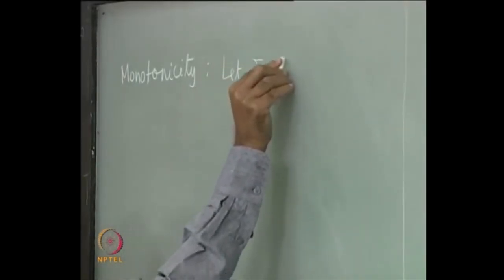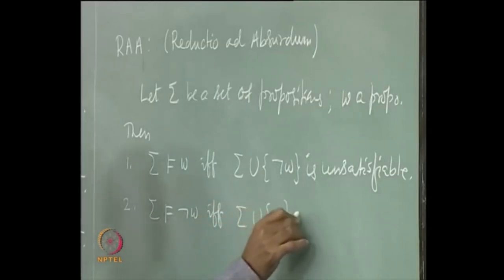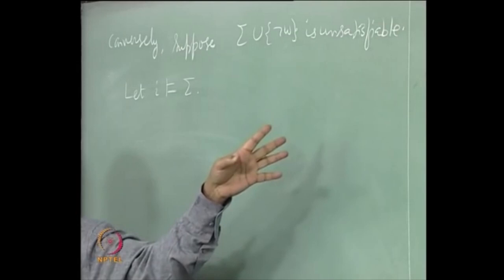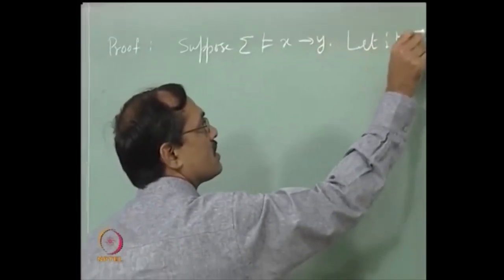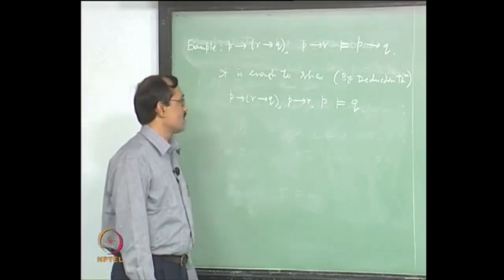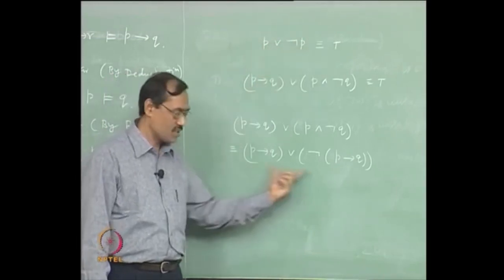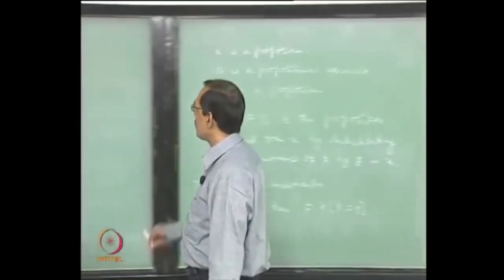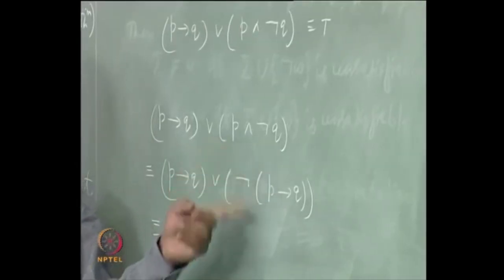Five results about PL